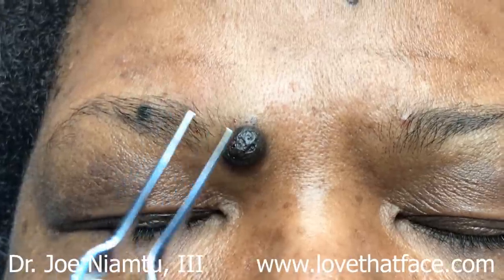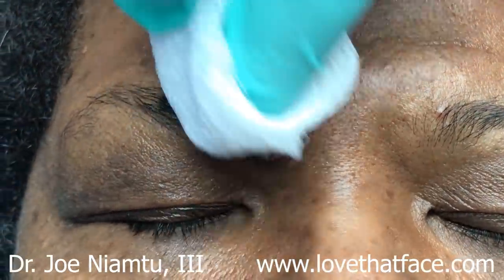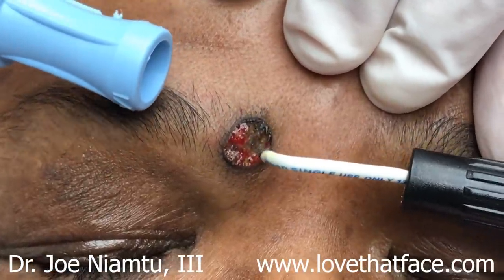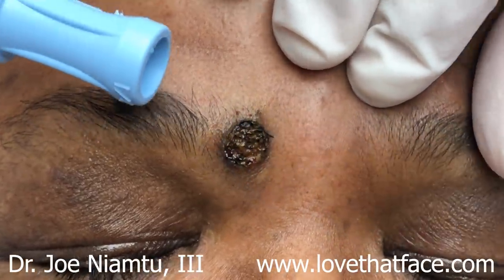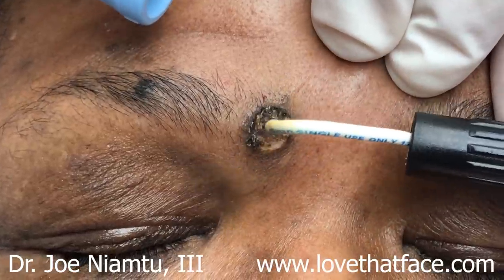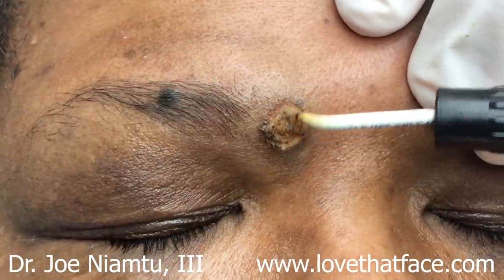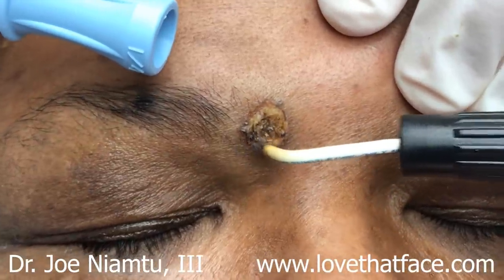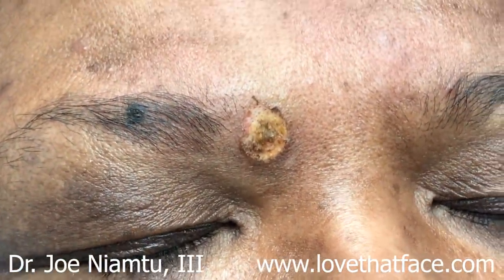Mole Removal the Easy Way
Dr. Joe Niamtu III, cosmetic facial surgeon in Richmond, Virginia discusses, demonstrates and shows before and after pictures of "scarless" mole removal